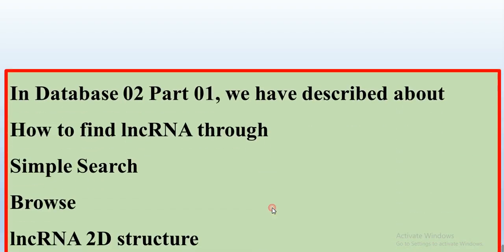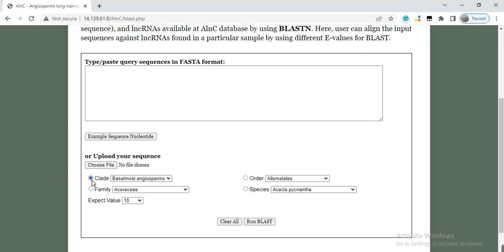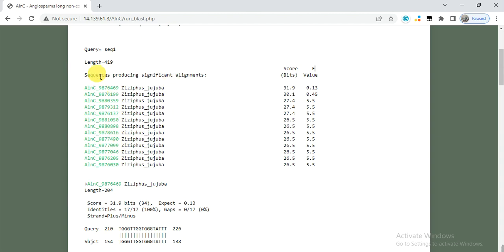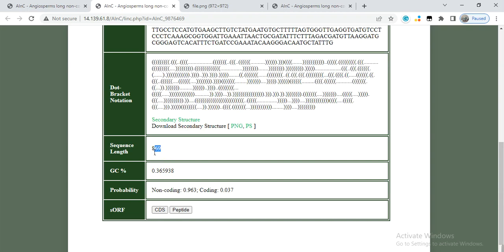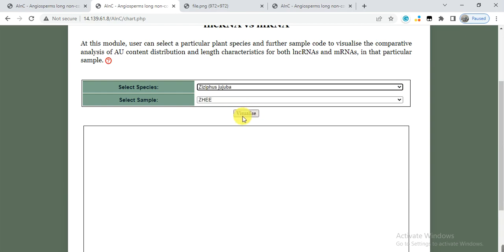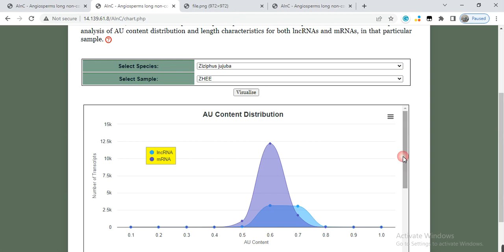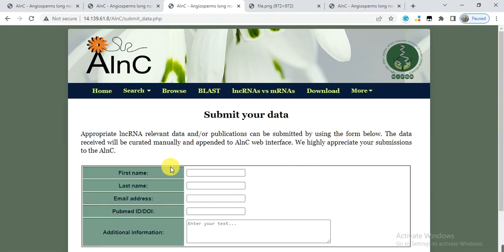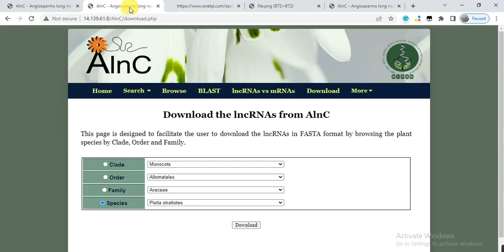Long Non-Coding RNA Part 02: finding the lncRNA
In this video we will to the blast analysis to find out the lncRNAs. Long non-coding RNAs (lncRNAs) have been shown to play important roles in plant development, stress responses, and adaptation. The identification and characterization of lncRNAs in plants is a critical step towards understanding their regulatory functions in various biological processes. Plant-specific experimental and computational methods have been developed for the detection and annotation of lncRNAs, including RNA sequencing, comparative genomics, and functional assays such as CRISPR/Cas9-mediated gene editing. In this context, the title "Unraveling the Mysteries of Long Non-Coding RNA: Methods and Techniques for Identification and Characterization in Plants" emphasizes the significance of these methods in advancing our knowledge of lncRNAs in plants and their potential applications in crop improvement and biotechnology.
We use AlnC to find out the lncRNA in an organism. AlnC is a database of lncRNAs identified a total of 10,855,598 lncRNAs, annotated in 809 RNA-seq samples of 682 flowering plants by using machine learning approach previously described by Singh et al., 2017..
How were these lncRNAs discovered?
How to compare between lncRNA and mRNA?
How to find 2D_structure of lncRNA?
lncRNA 2D structure